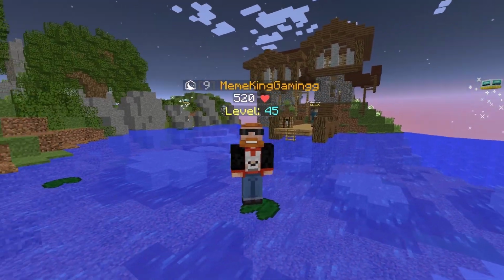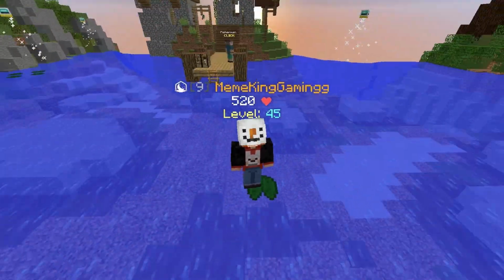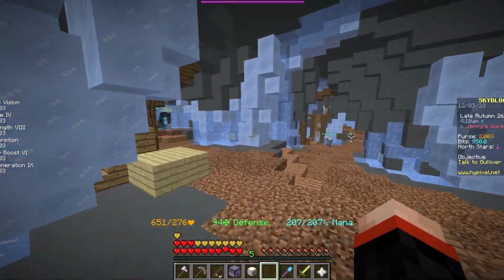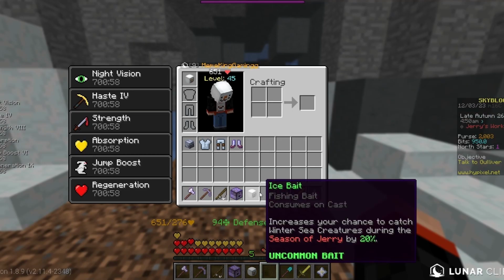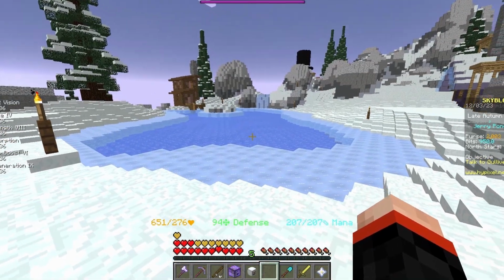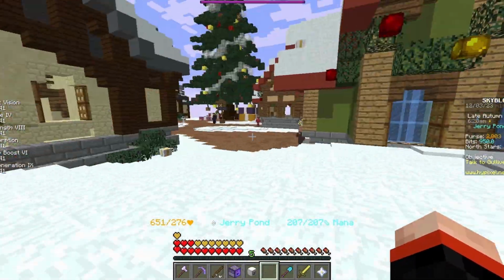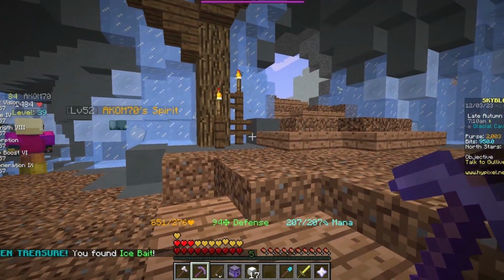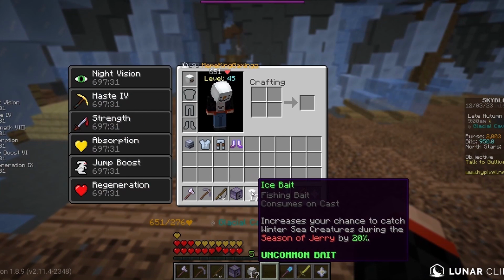The Strangest Item In Skyblock...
Skyblock Episode 2
The Bait...